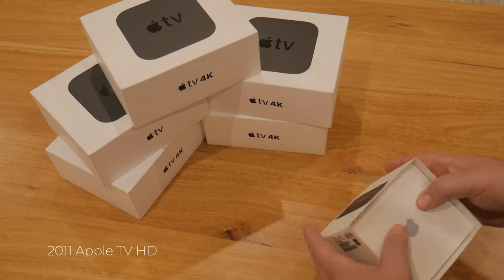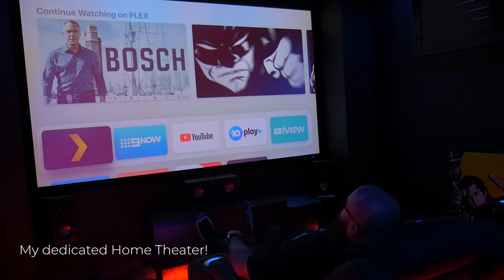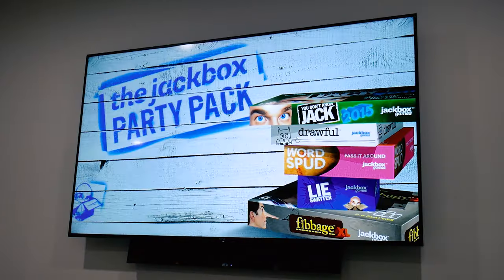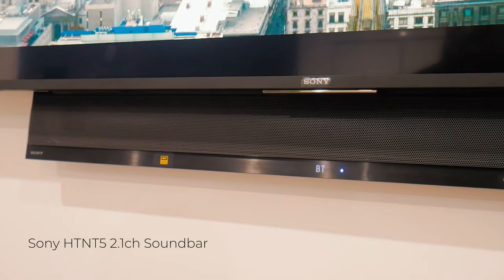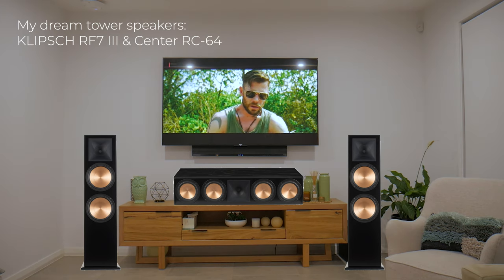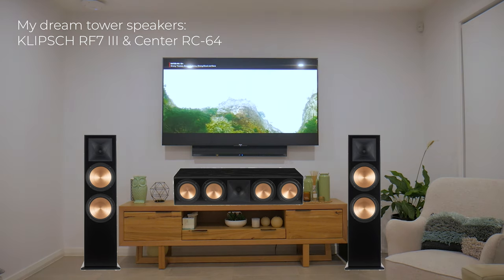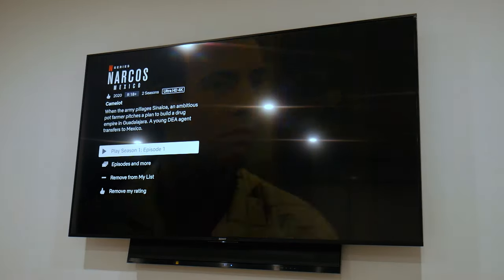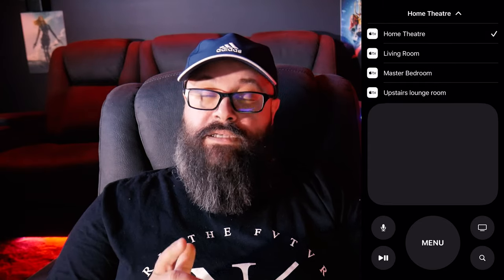Get The MOST Out Of Your Home Theater By Doing This | Dolby ATMOS 4K 7.2.4 Home Cinema Setup 2020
Tips & Advice showing how I've set up my whole house with own Dedicated Home Theater, Kid's Loungeroom, Private alcove in the bedroom utilising the Apple TV 4K and Netflix, Foxtel, Stan, Disney+

Products in this video:

Streaming Boxes:
Apple TV 4K

My home theatre features an DOLBY ATMOS 7.2.4 Klipsch sound system, Epson EH TW9300/TW9400 Projector, Elite Screen 120", motorised recliners with RGB LEDs, LIFX GU10 Downlights and Z Strip lighting, PLEX movie setup, Synology NAS. Home Cinema 2020 Home Theatre Setup 4K

Home Theatre - Product List/Guide

Amazon US

AV Rack
Sanus Rack
Sanus Task Light
Sanus Power Conditioner
Sanus Ultra Quiet Fan array
Eaton UPS
Cambridge Stero Amp (substituted from VONYX)

LIGHTING
LIFX Lights
LIFX Z Strip
MFL Downlight

SPEAKERS
Klipsch RP-150m
Klipsch RP-250c
Klipsch CDT2650c-II
Klipsch R-12SWi
Pioneer VSX LX503
Sanus AV Rack

SERVER HARDWARE
Synology NAS

Projector
EPSON EH TW9300

Amazon AU
(Modified list to suit available models)

AV Rack
Sanus Rack
Sanus Task Light
Sanus Power Conditioner
Eaton UPS
Denon Stereo Amplified (substituted from VONYX)

Klipsch RP-600m
Klipsch RP-500c
Klipsch CDT3650c-II
Klipsch Reference R-120SW 12"
Yamaha RXV585B
Sanus AV Rack

LIGHTING
LIFX GU10 Downlight
LIFX Z Strip
MFL Downlight

SERVER HARDWARE
Synology NAS

Projector
EPSON EH TW8400 (closest one to mine)

Amazon AU - Panasonic Lumix G7
Amazon US – Panasonic Lumix G7